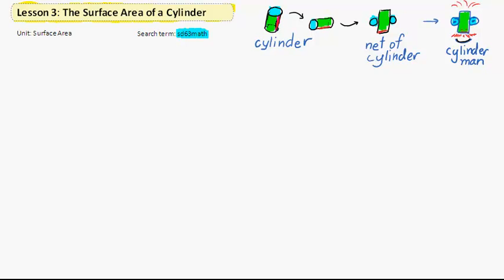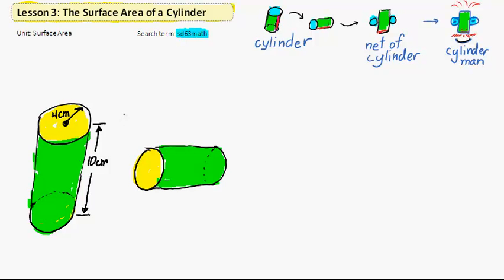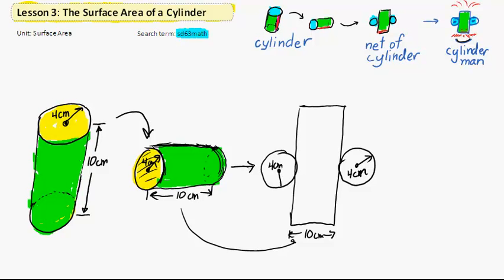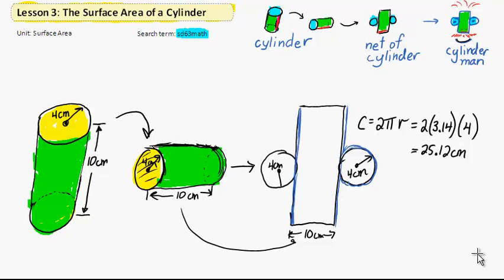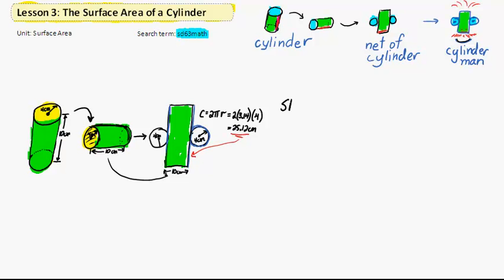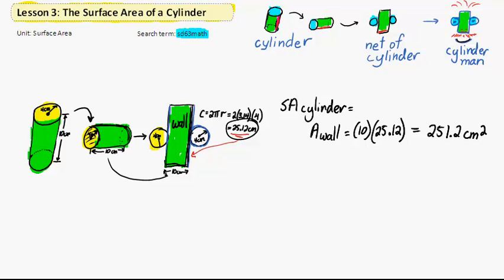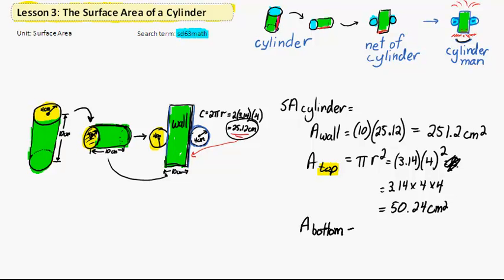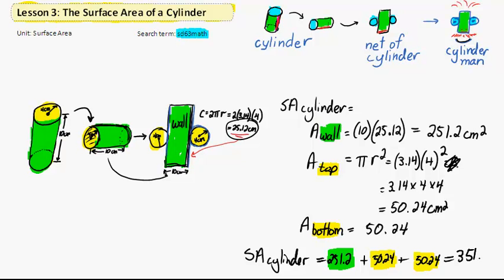Lesson 3 The Surface Area of a Cylinder